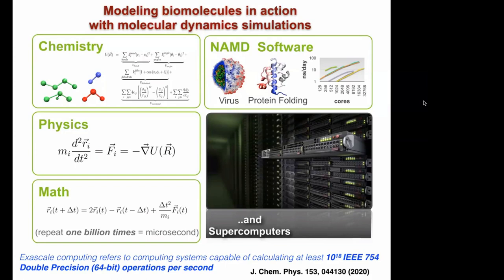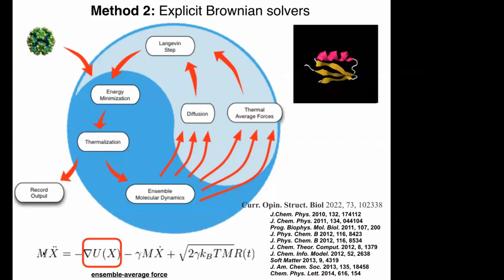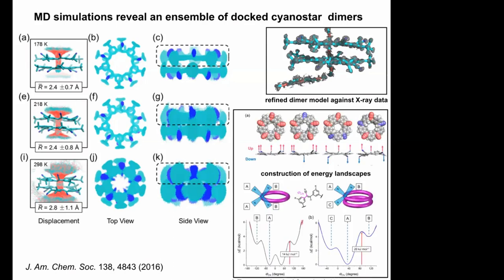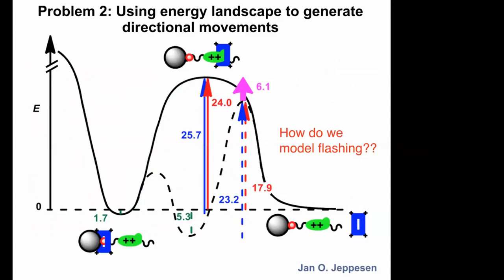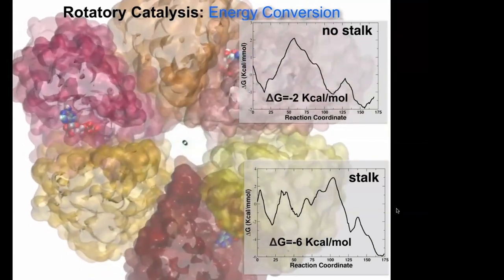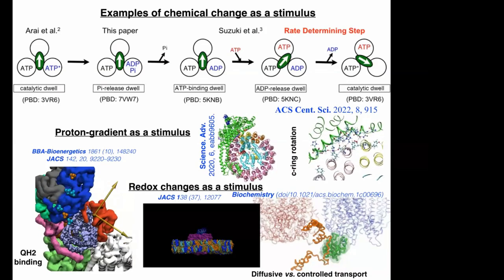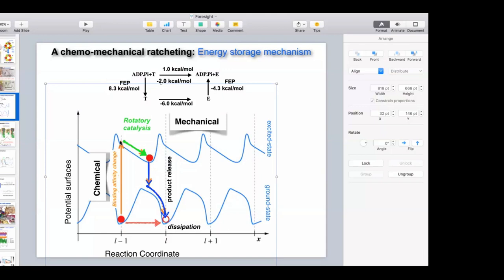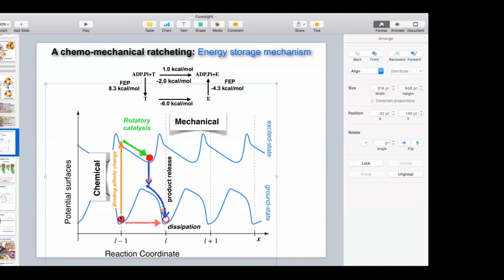A. Singharoy | Molecular and Brownian Dynamics Simulations of Rotatory Catalysis in Molecular Motors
Abhishek Singharoy is an Assistant Professor in the School of Molecular Sciences at Arizona State University. His research is at the confluence of statistical mechanics, molecular biology, hybrid modeling and large-scale computer simulations. The unified theme of Singharoy laboratory’s research is to combine rigorous statistical mechanical methodologies with state-of-the-art computational approaches for capturing cell-scale biological responses with atomic precision.